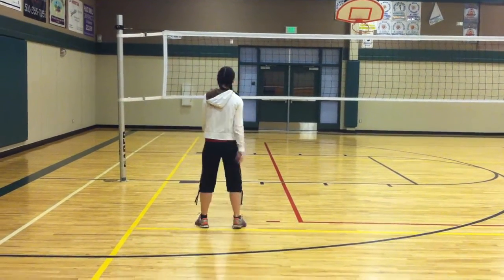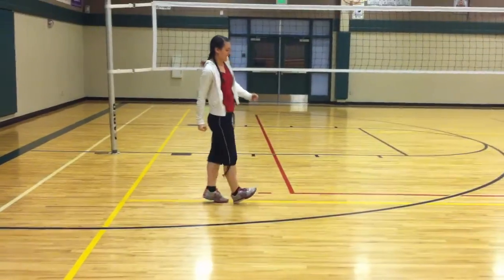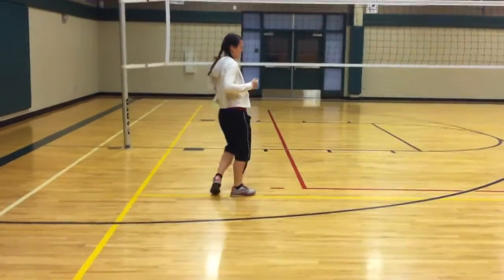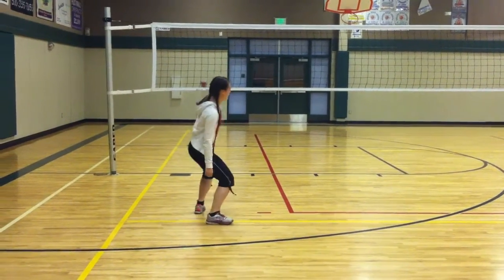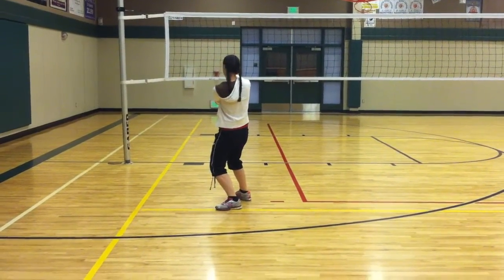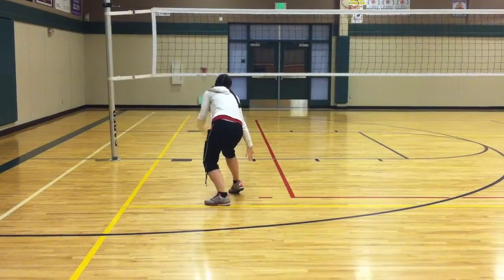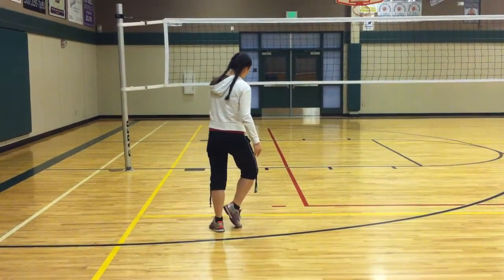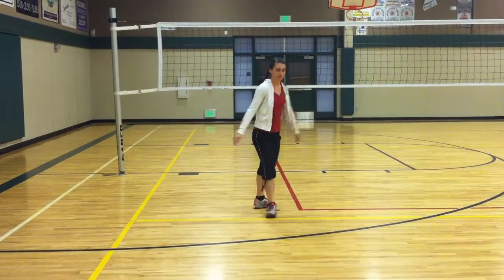New Part Of "Nothing I Can't Do"